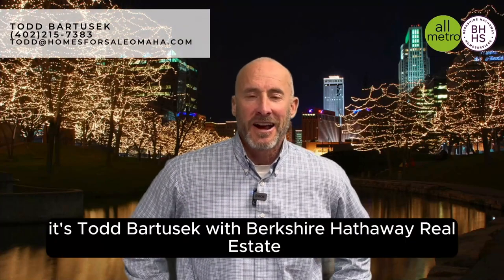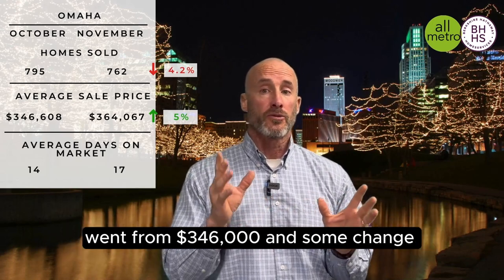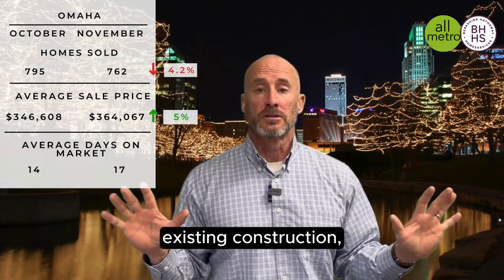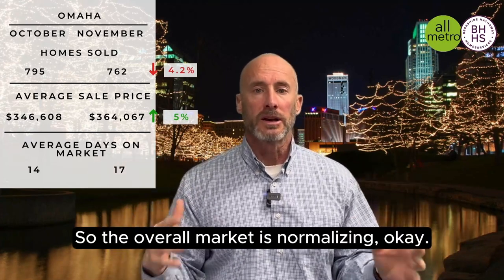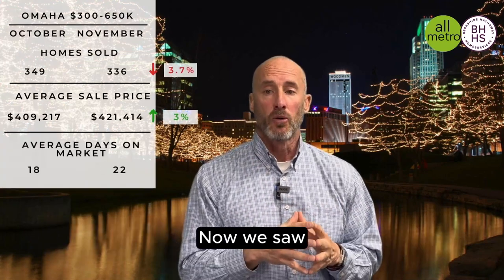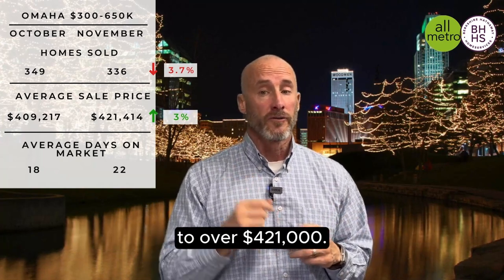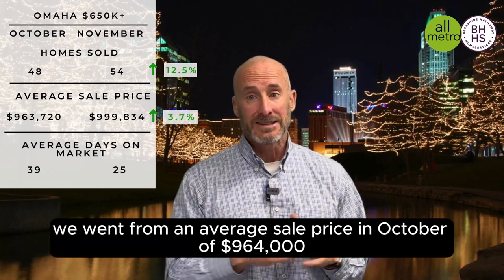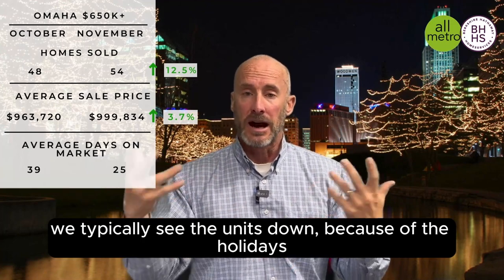Omaha November 2023 Market Report | Todd Bartusek